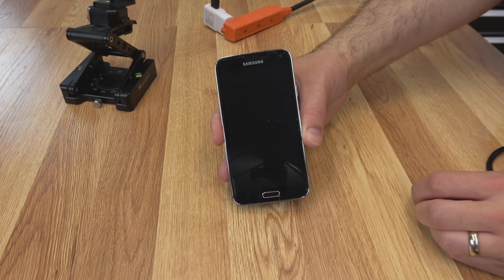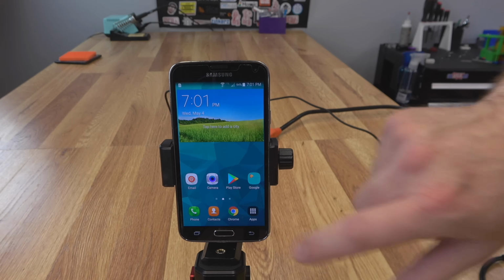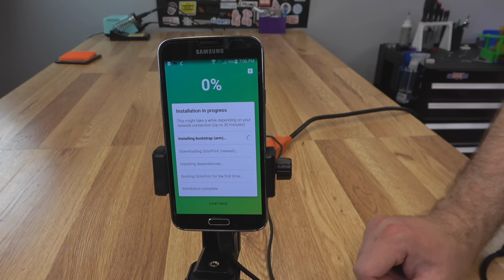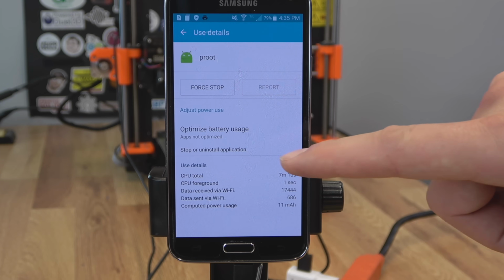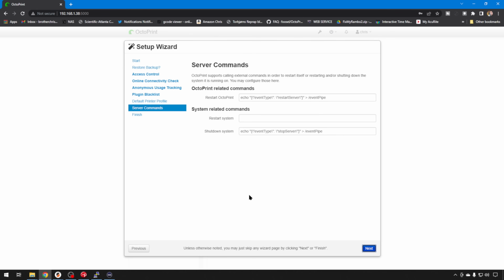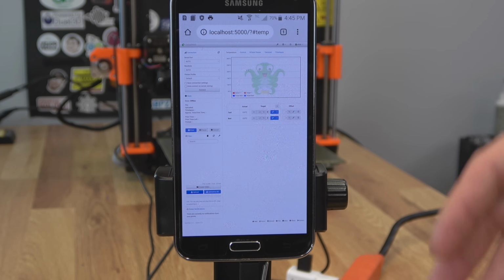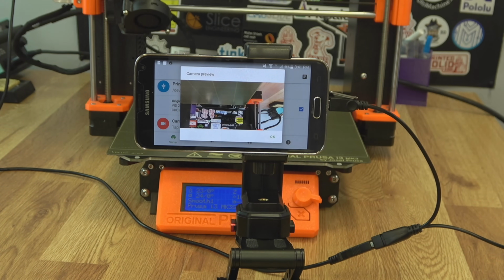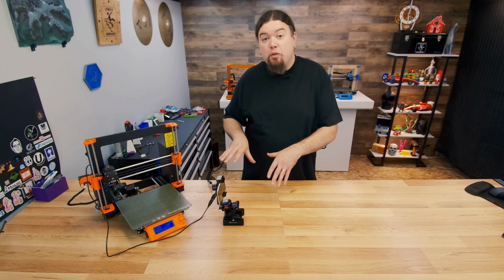Octo4A - Octoprint On Your Android Phone - 2022 - Chris's Basement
We downloaded Octo4A on one of our old Android cell phones. I'll show you how to set this up and do a test print. This is a good alternative to the Raspberry Pi.

00:00 Introduction
00:56 Phone Set up
10:54 Camera Fix
13:23 SSH
14:40 Time Lapse
15:02 Conclusion

Amazon (aff) [US DE GB CA IT ES FR JP]:

Find Me Over On Twitter!